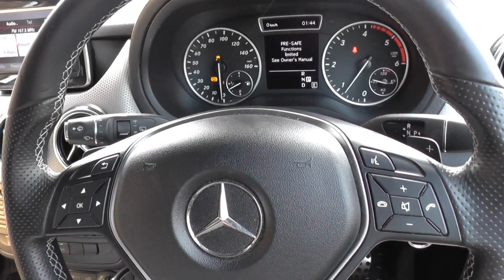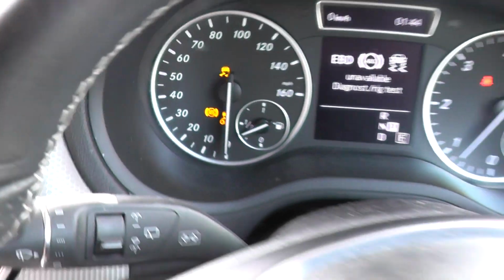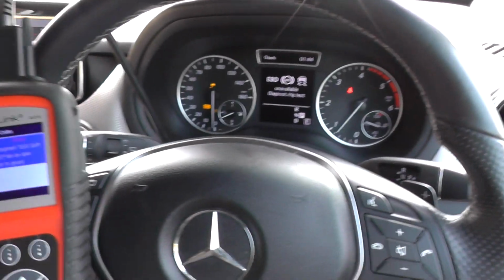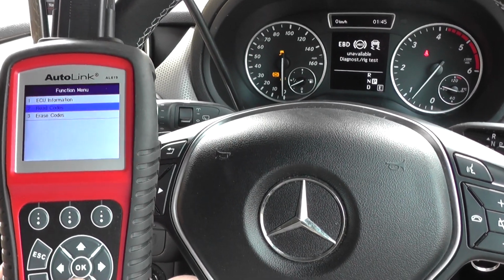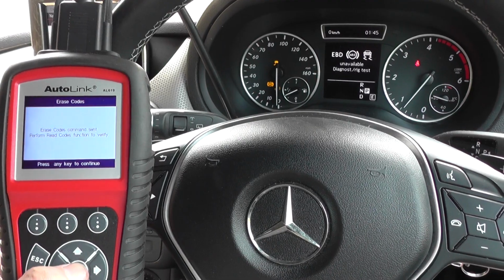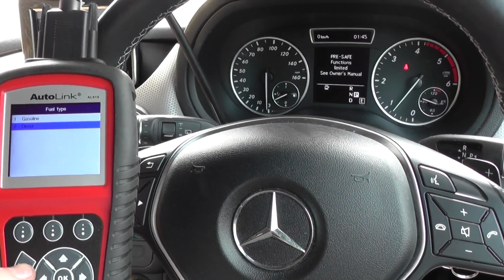Mercedes Benz B Class W246 ABS EBD ESP Warning Diagnose & Reset Autel AL619